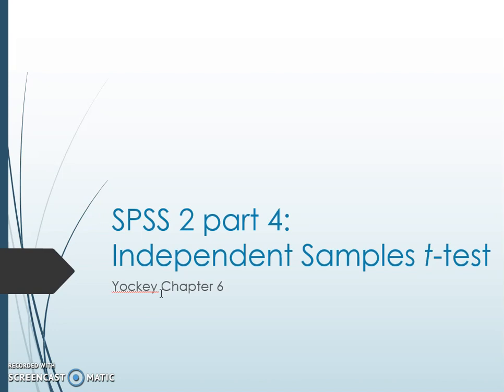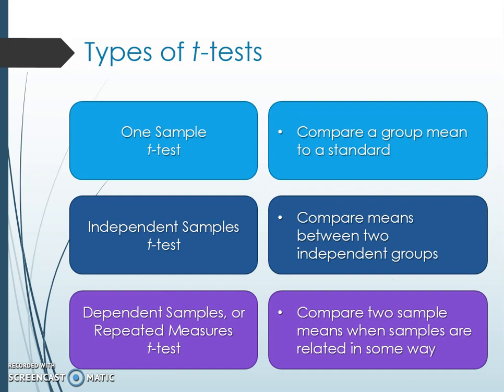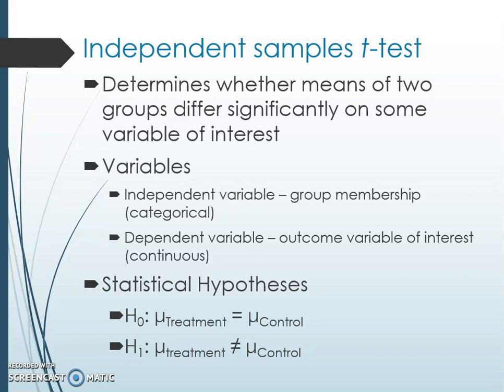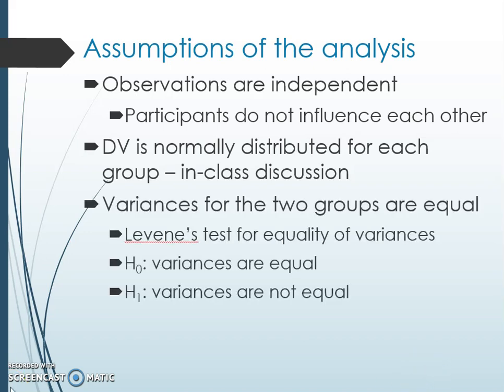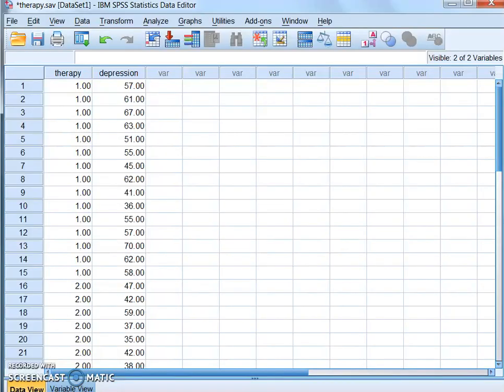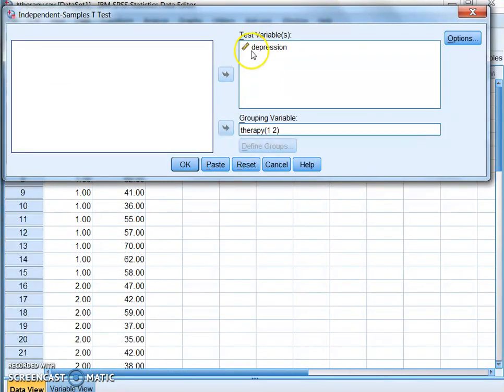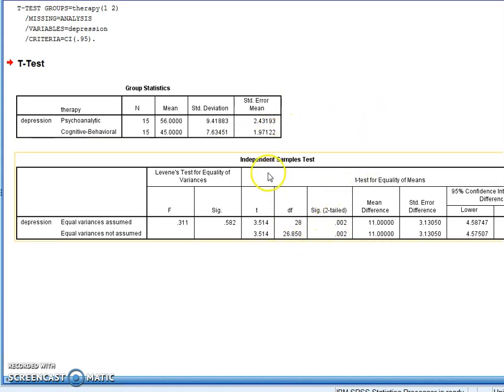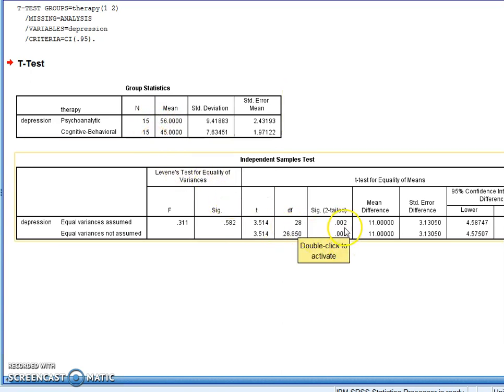SPSS 2 - Independent Samples t Test